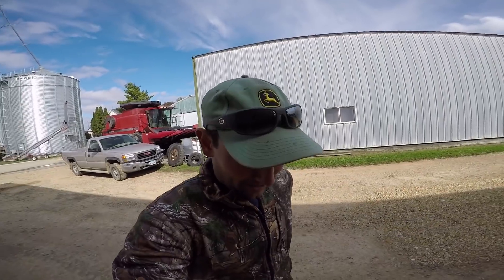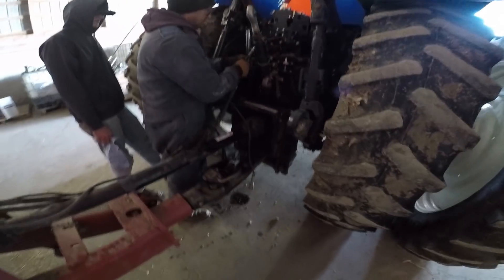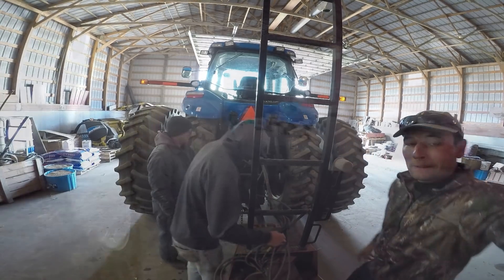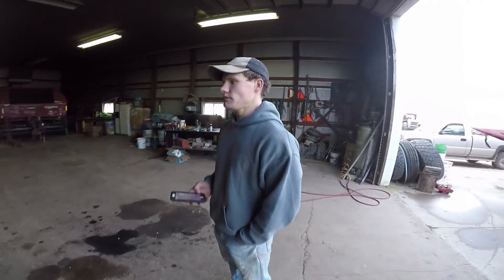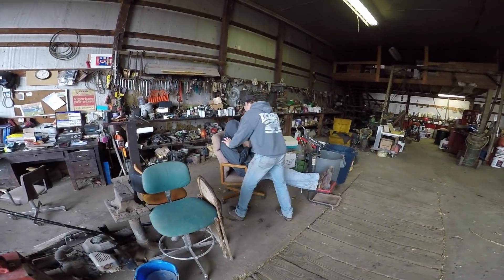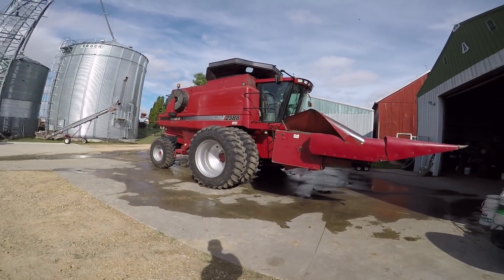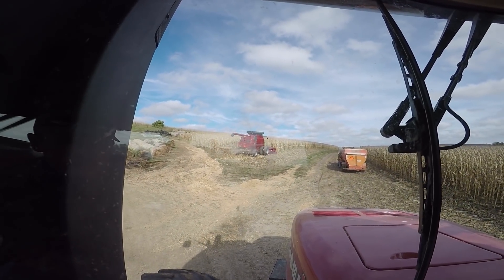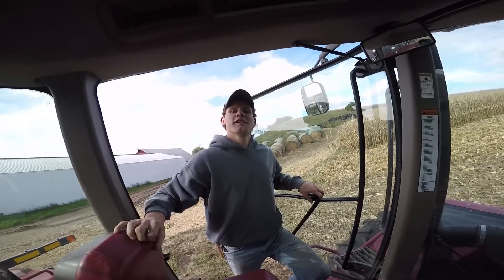Calibrating the Yield Monitor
Today is the day everyone that we begin harvest 2018 at full strength! Before we can start with both combines, we have to calibrate the yield monitor!